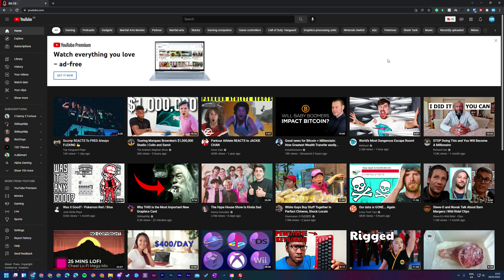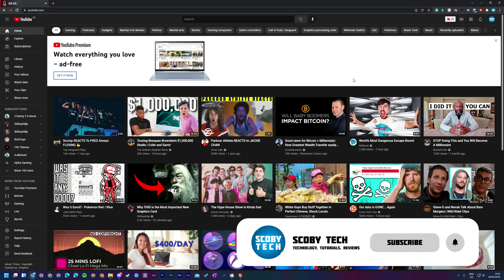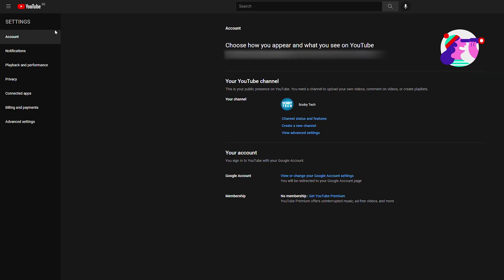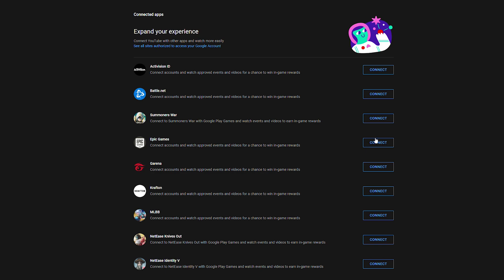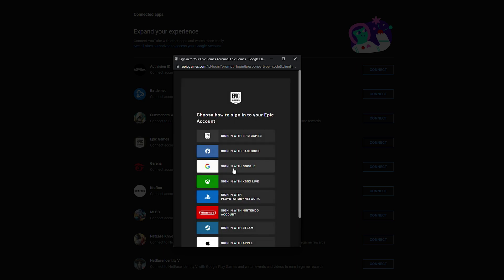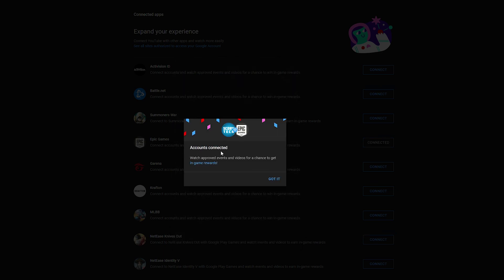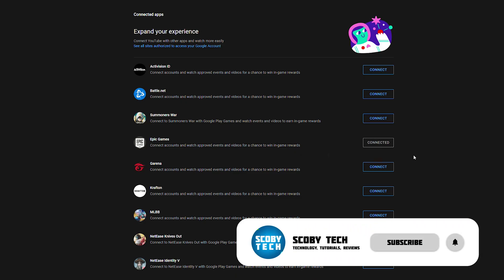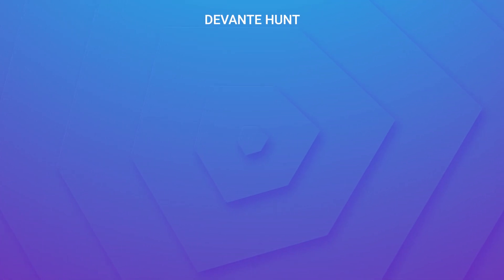Link YouTube and Epic Games Account! [Connect Fornite to YouTube]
Hey, guys, my name is Scoby Tech and in today's video, I am going to be showing you how to connect your YouTube and Epic Games account!

0:00 Intro
0:15 Open YouTube Connection Settings
0:35 Connect Epic Games Account
1:27 How to Disconnect Account
1:37 Memberships and Outro